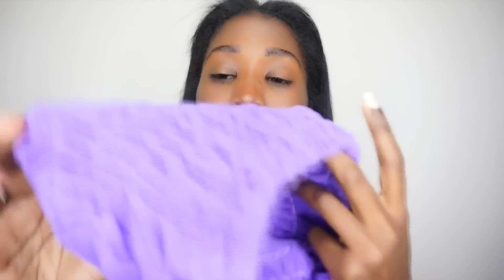How I Keep My Skin Clear & Acne Free + Why I Don't Shower Everyday?! (HIGHLY REQUESTED)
This video is on the long side, but because of the many requests I got to share my skin routine I wanted to make sure I covered EVERYTHING! :))

e-colii

personal + business.